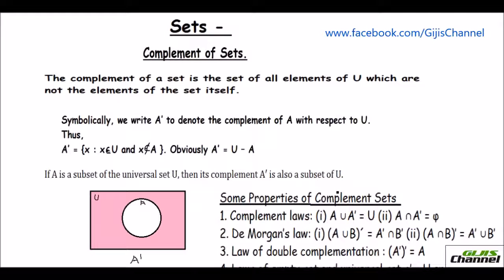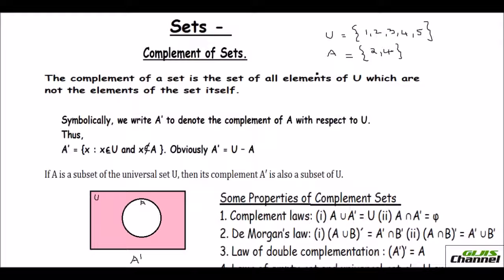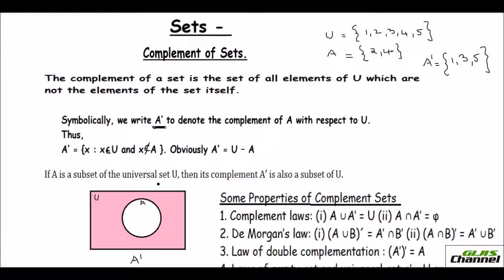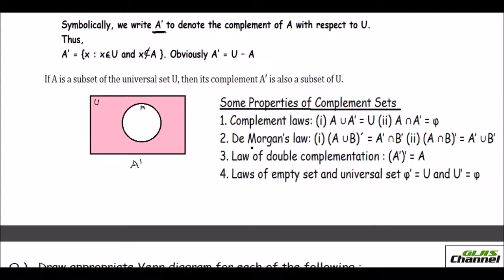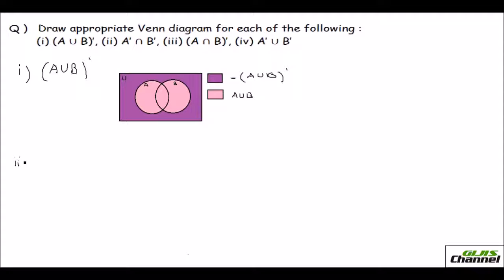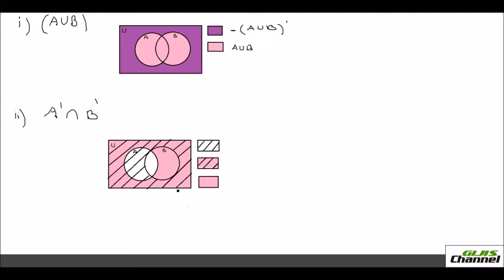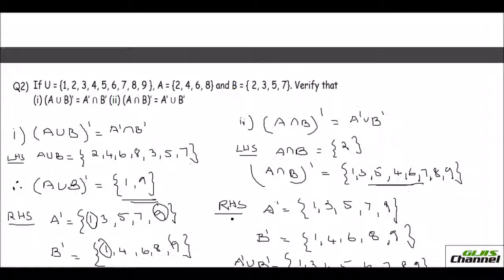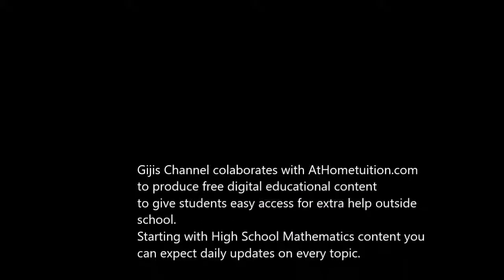Complement of Sets